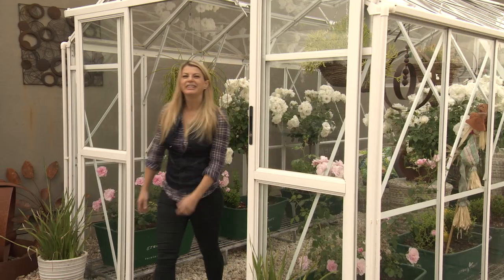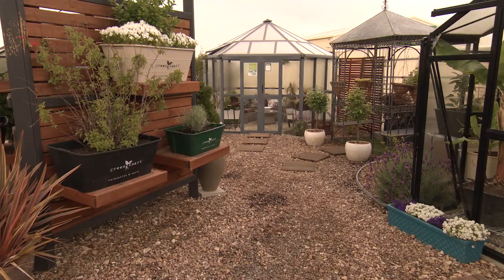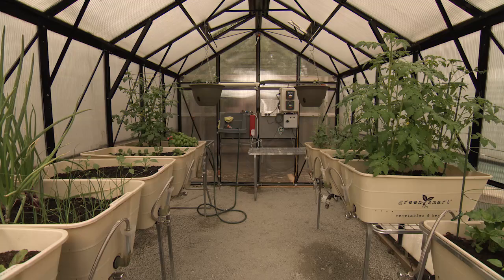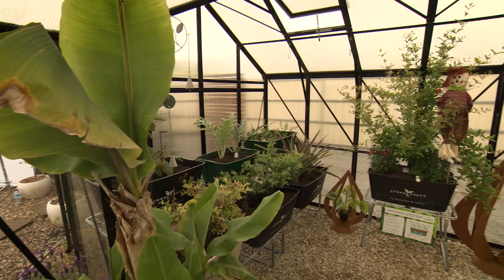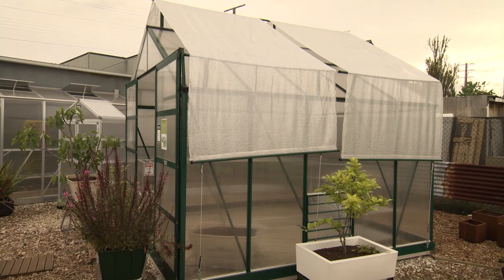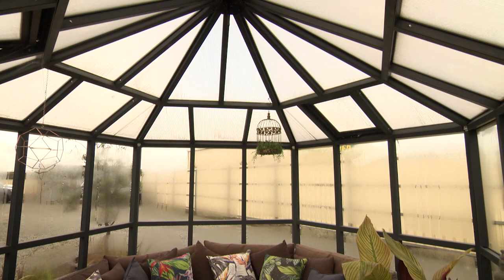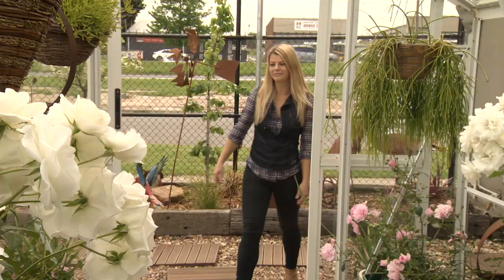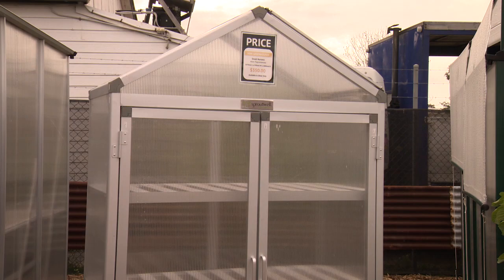The Garden Gurus - Sproutwell Greenhouses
Having your own greenhouse in your backyard will help you to grow plants all year round, no matter the conditions. Making sure that you have the right greenhouse for your needs is extremely important.